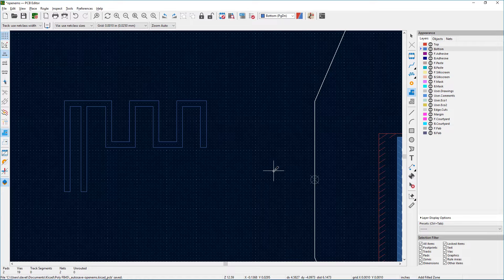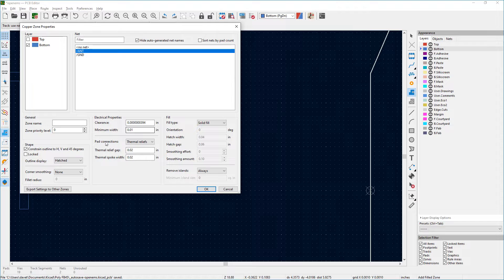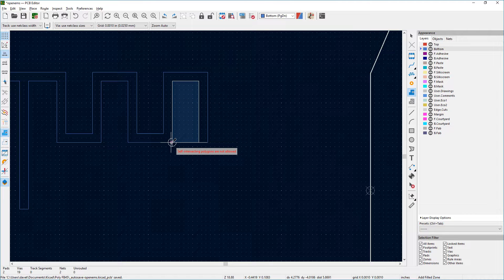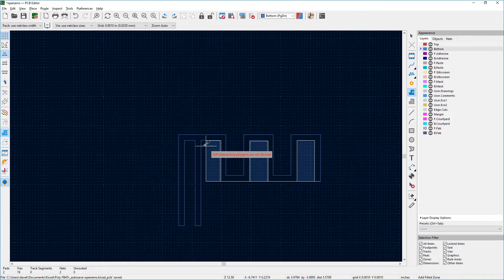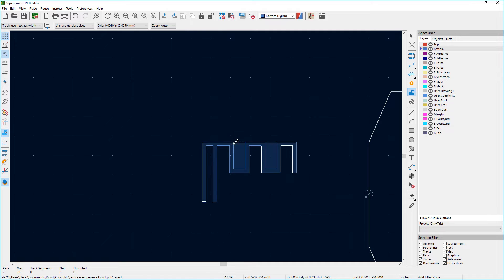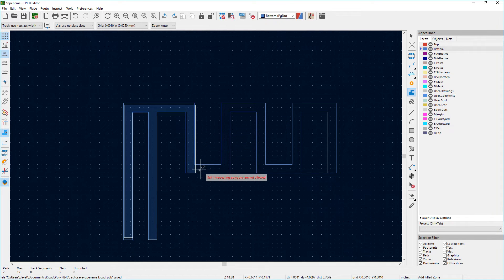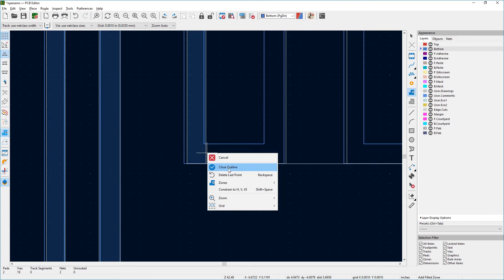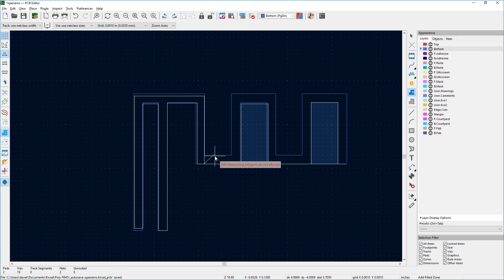Trying to draw a zone in Kicad